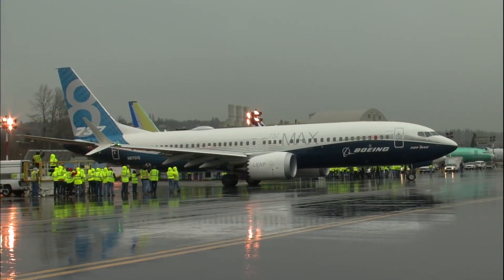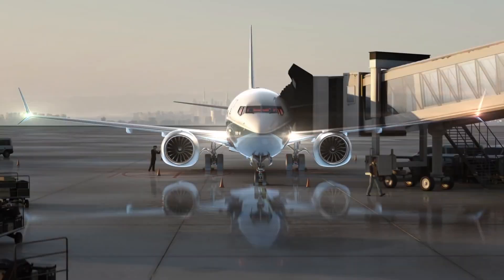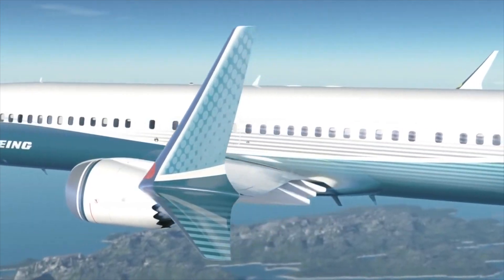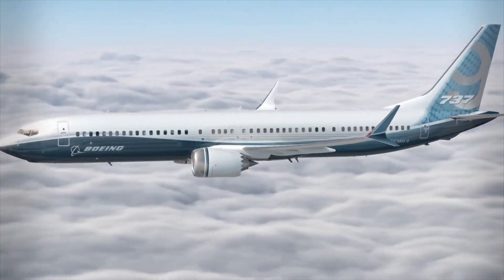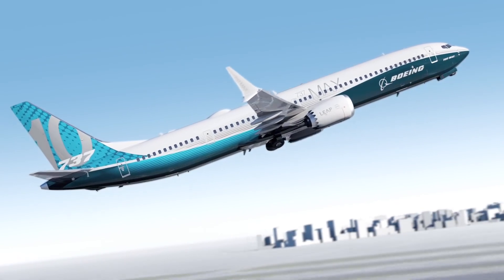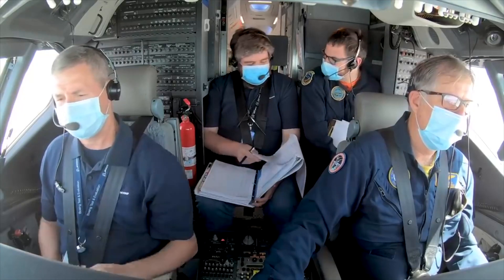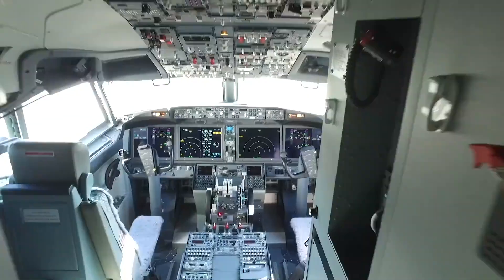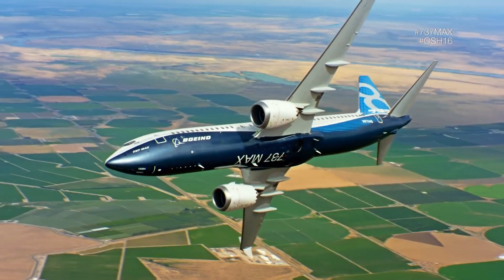Boeing 737 Max vs 737 NG: What’s the Difference?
This video is about the Boeing 737 Max vs 737 ng. The 737 max vs 737 ng, the latest version of Boeing 737 vs its predecessor. Here are the lineups, the 737 Max 8 vs 737-800, 737 Max 9 vs 737-900 and the 737 Max 7 vs 737-700. What’s the differences between the 737 max vs 737 ng? Find out in this one! Thanks for tuning in to this Boeing 737 Max vs 737 Ng, 737 max vs 737-800 video and clear skies ahead!